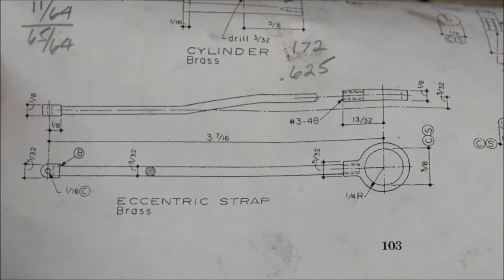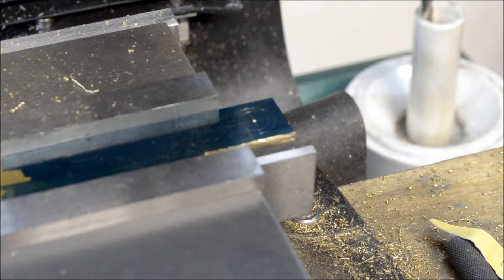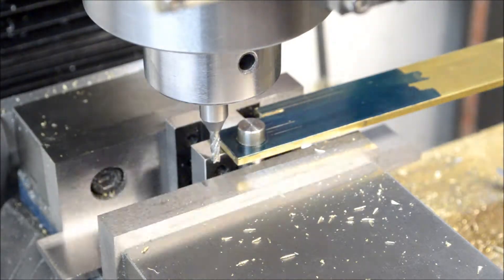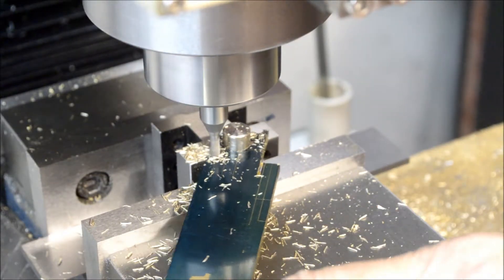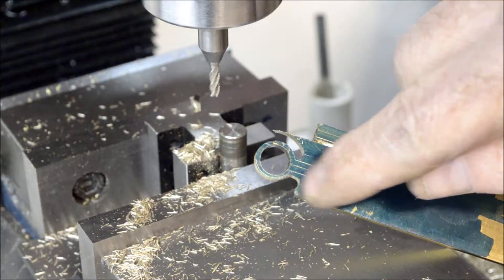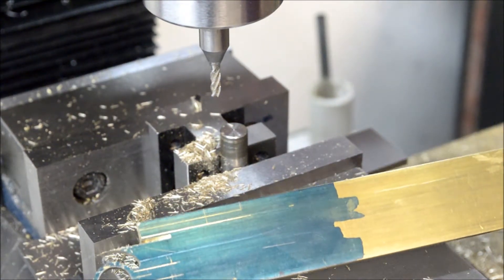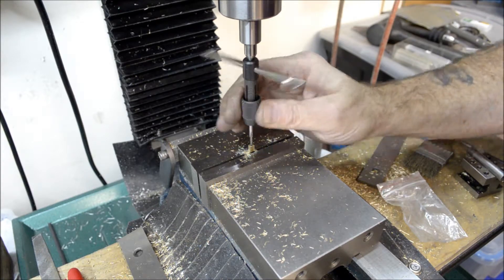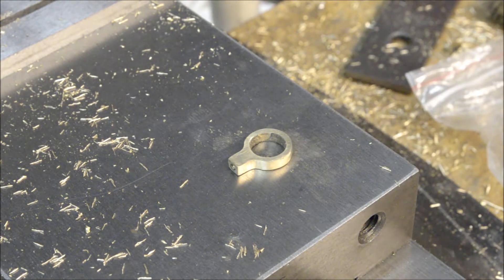Elmer Verberg Beam Engine Eccentric Strap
Machining the eccentric strap for the Elmer Verburg #24 Beam Engine